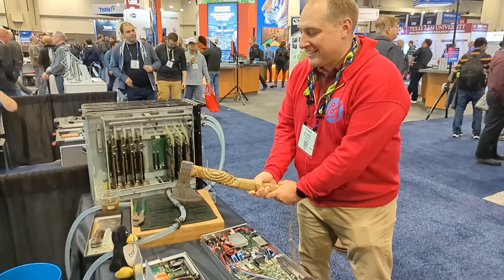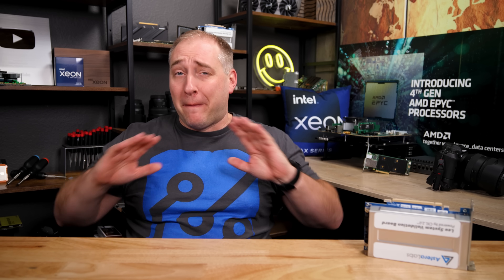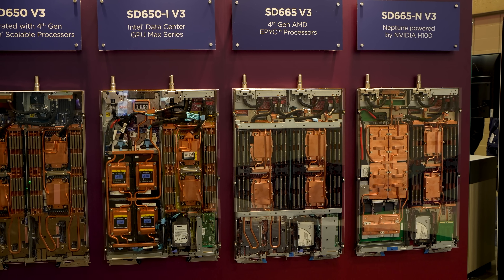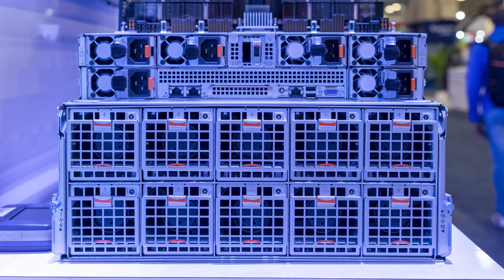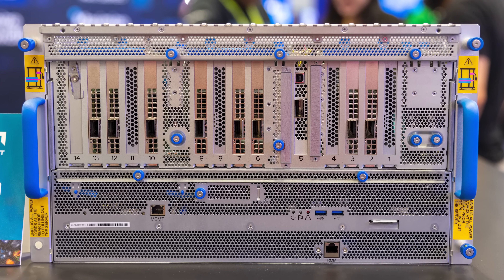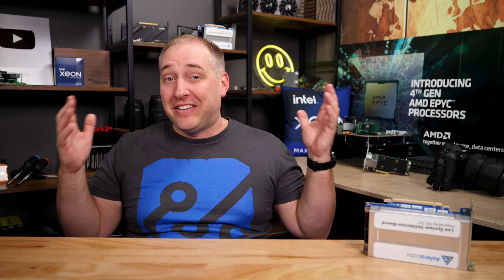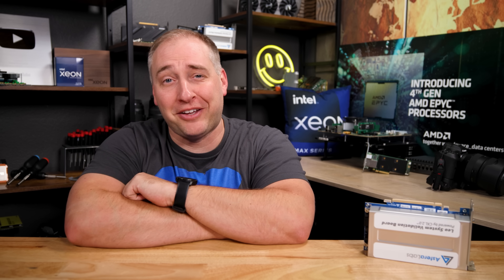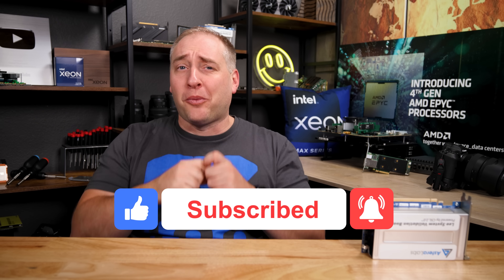This 850,000 Core Cerebras AI Engine Block from SC22 is....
We take a look a the latest server innovations at Supercomputing 2022 and see things like the newest AMD EPYC 9004 Genoa platforms, NVIDIA H100 platforms, a giant Cerebras AI engine, HPE showing an AstroLabs lunar lander, CXL demos, and even a liquid cooling loop that is leak-proof. Get ready for tons of servers and lots of liquid cooling.

STH Main Site Article: (Various See Below)

Become a STH YT Member and Support Us

Timestamps
00:00 Introduction
01:12 Cerebras Wafer-Scale AI Engine Block
02:39 ASUS Leans into AMD EPYC 9004 Genoa
03:23 AIC's Removable EDSFF Storage AMD Genoa System EB202-CP
04:28 Lenovo Neptune Liquid Cooling for AMD, Intel, and NVIDIA and Atos Cameo
04:55 Gigabyte Ampere NVIDIA Arm Server and a Huge AMD EPYC Genoa GPU Server
06:20 Inspur AMD EPYC 9004 Genoa and Liquid Cooled OAM Platform
06:37 Next-gen Tyan Servers at SC22 and a Kioxia CM7 Cameo
06:54 Supermicro's X13 and H13 Platforms including NVIDIA H100 Servers
07:38 Dell PowerEdge XE9680
08:20 Ingrasys ES2100 with NVIDIA Spectrum-2 and Kioxia EM6 and other Ethernet SSDs
08:56 HPE brings AstroLabs Lunar Rover to the SC22 show floor
09:48 Microsoft Azure HPC at SC22
10:39 NVIDIA BlueField-3 Shows Itself
11:08 The Intel CPU Max and GPU Max 1100 Series
12:08 CoolIT 500kW CDU in 10U
12:53 Chilldyne Liquid Cooling aka the Axe Demo
14:55 CXL including Astera Labs, QCT, Microchip, and Unifabrix
16:32 My Favorite Part of SC22
17:38 Wrap-up

Other STH Content Mentioned in this Video